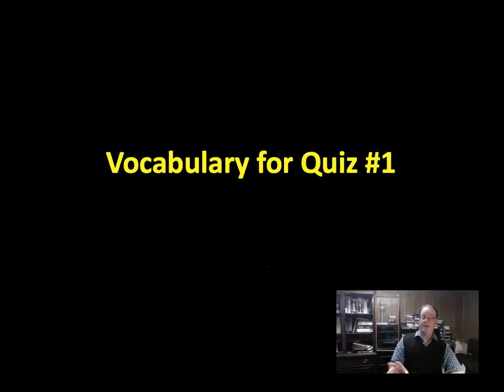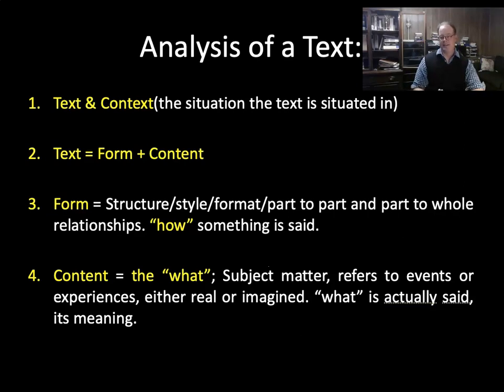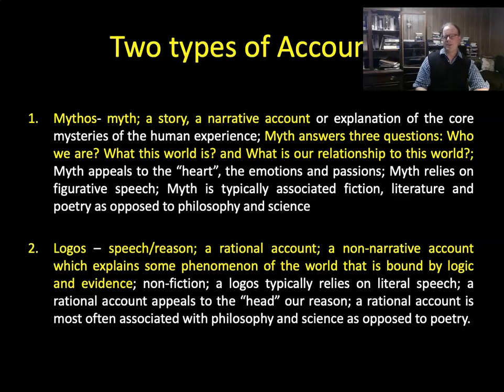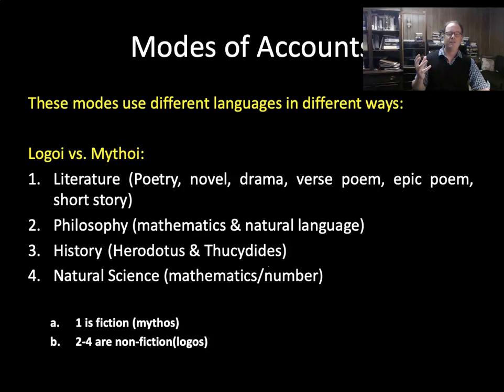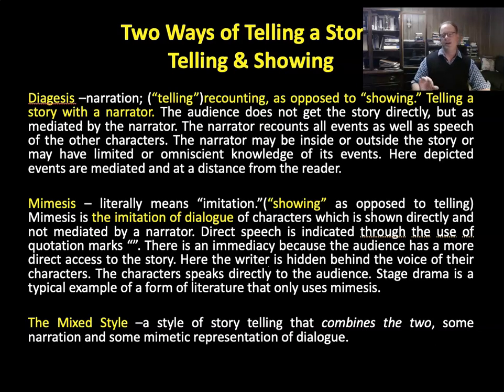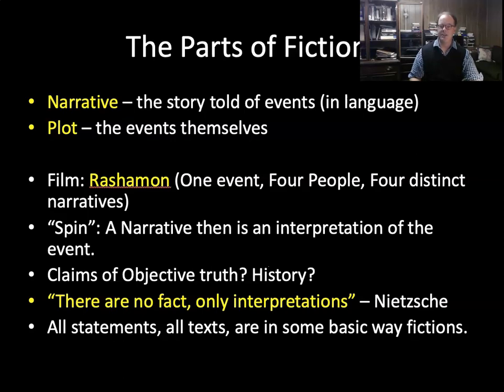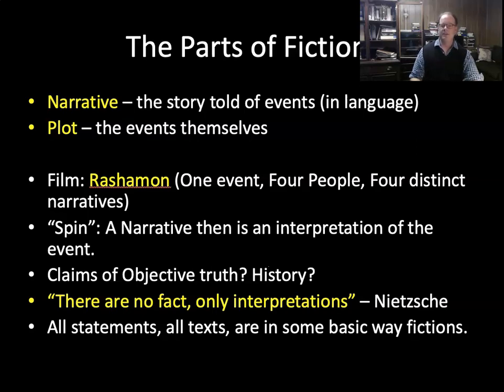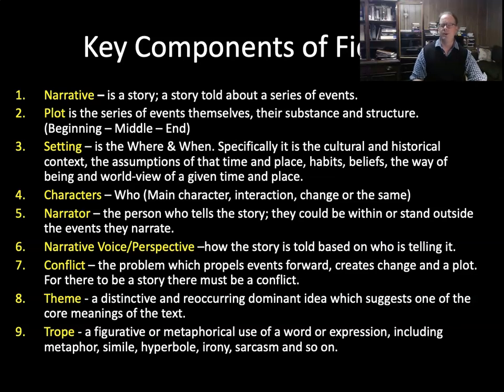Vocabulary for Quiz 1